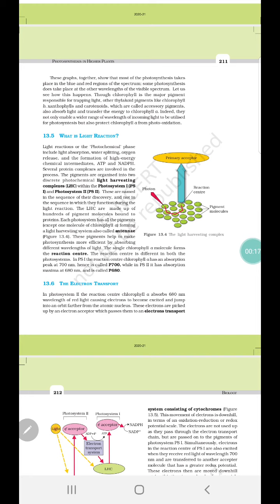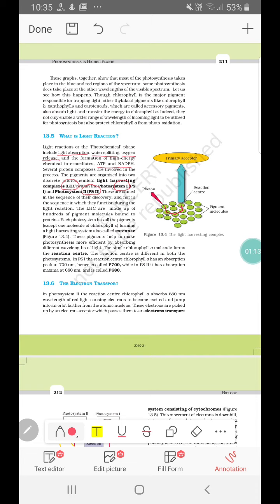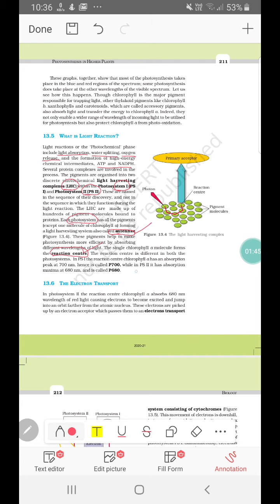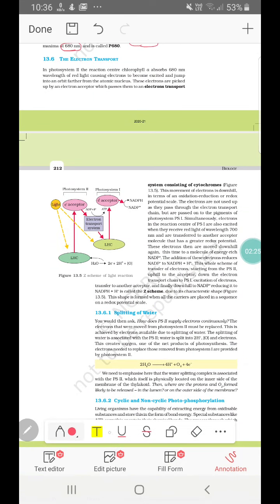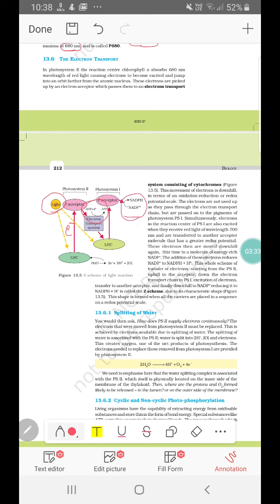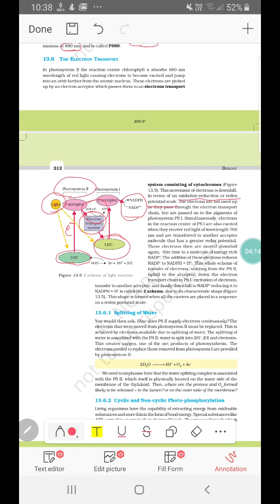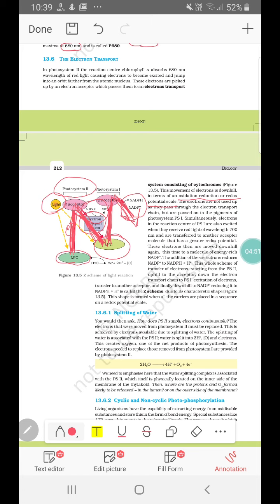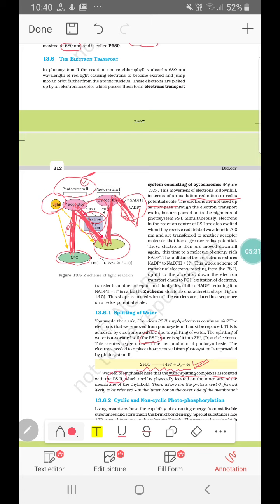Light reaction & ETS